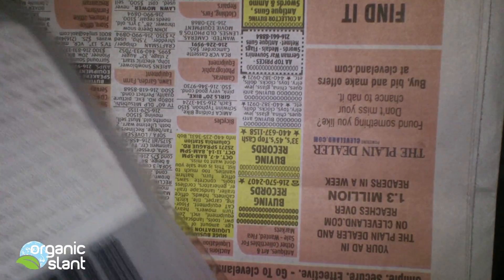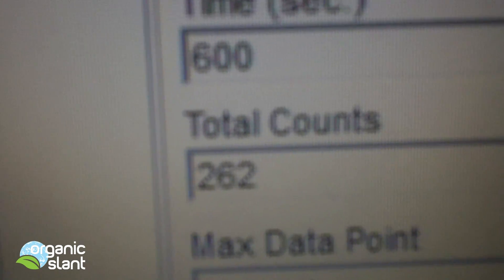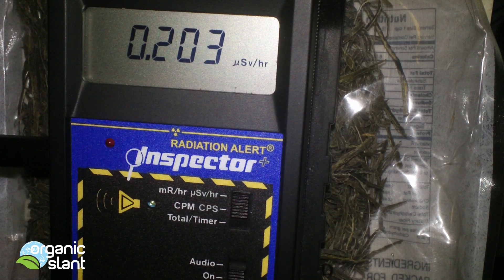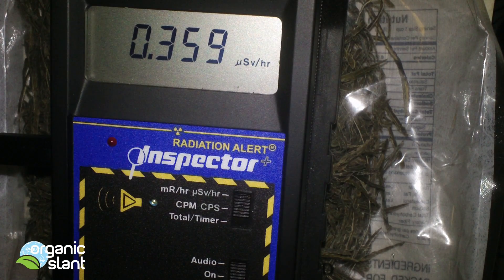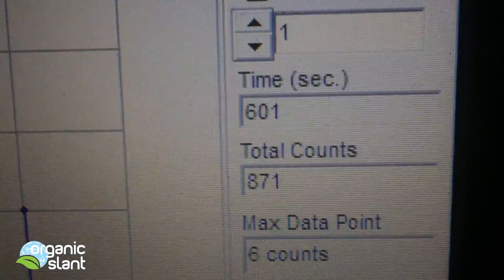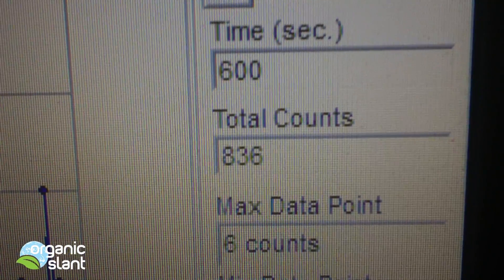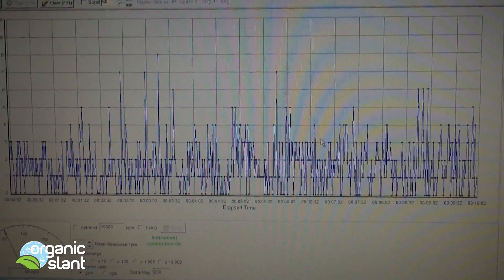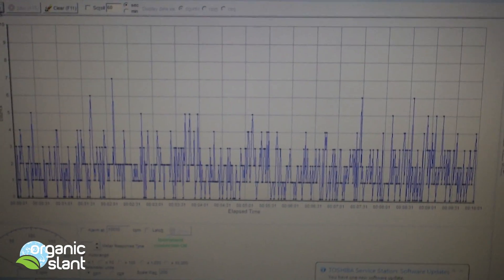Radiation monitor seaweed strands 10-12-2012 | Organic Slant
In July 2012, organicslant.com purchased seaweed strands from China bought in a store in the burbs of Cleveland, Ohio U.S.A . The test was done on 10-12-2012. Three 10 minute tests were done on background and on the seaweed strands. Wonder if what is being picked up from the detector is cesium-137 from the wrecked Fukushima power plants.
     Seaweed is considered a delicacy and consumed upon eating sushi wrapped in it or straight out of the bag. It is ubiquitous in the diets of millions around the world, Wrapped around rice and fish, sushi is prized in Asian cuisine restaurants.
     Concerns over radioactive contamination of seaweed is heightened by the fact that Far East Asian countries, like Japan, Korea, China, Indoneasia and the Phillipines, make up 90% of the world's supply. These countries waters are also expected to be impacted by the enormous amount of radiological contamination going into the Pacific if, for no other reason, they are closer to Fukushima Daiichi than other seaweed-growing regions around the world.